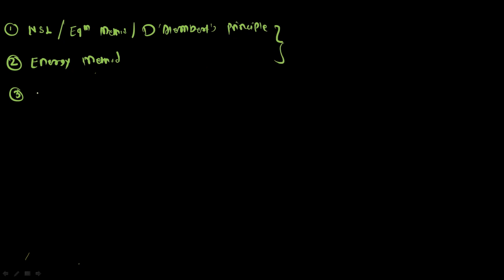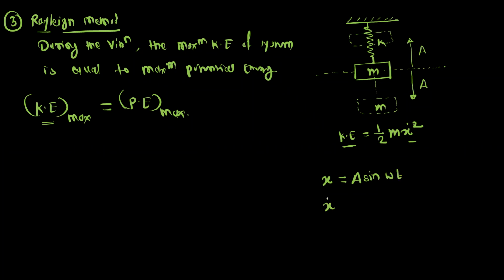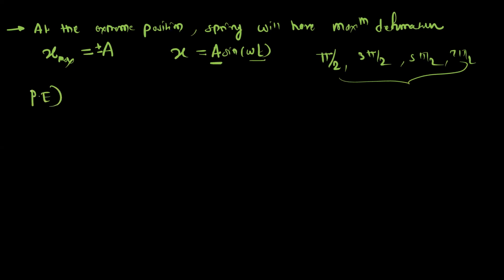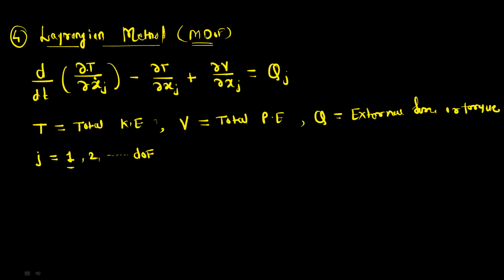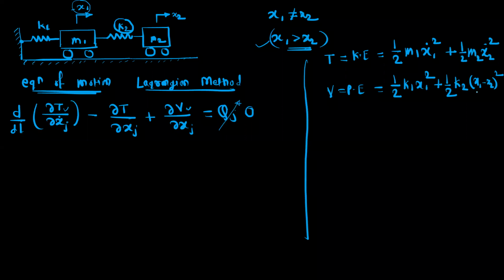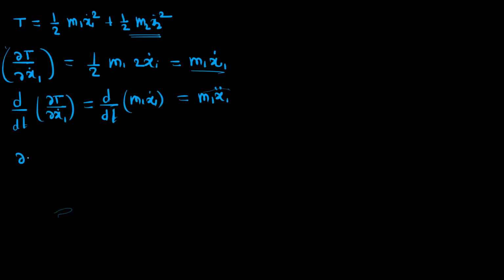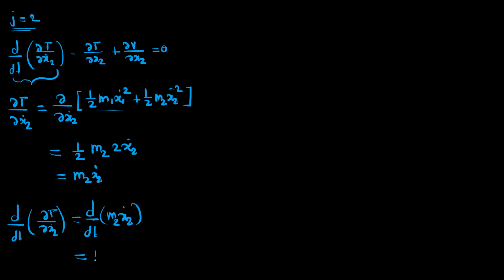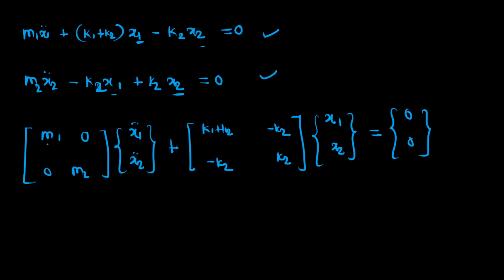DOM lectr 18 part 01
Rayleigh and Lagrangian method